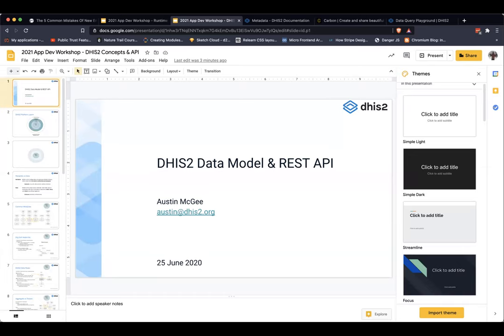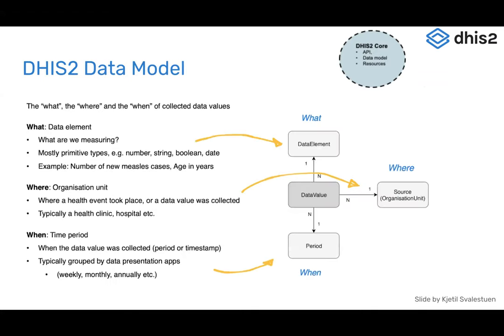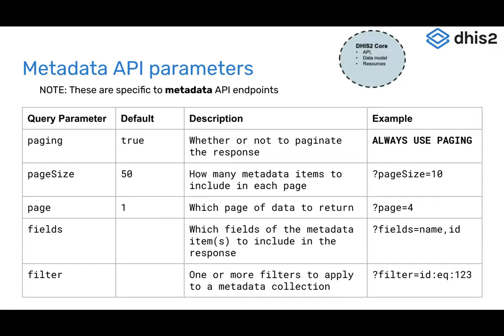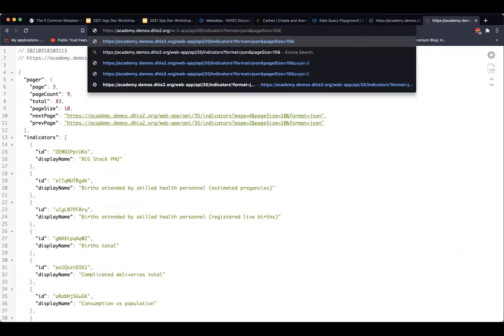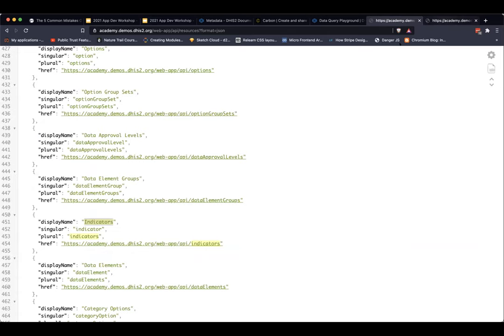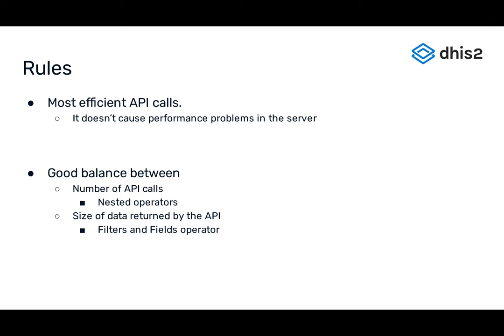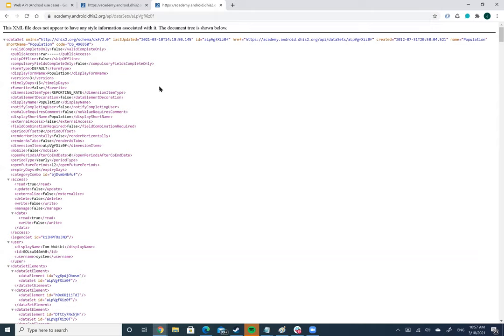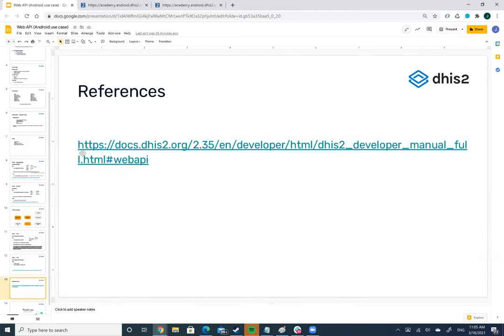Android & Web App Development Workshop - Day 2 - DHIS2 data model REST API and Android SDK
-DHIS2 API Overview (Austin + Jose) - Joint session for both Android & Web App Development participants